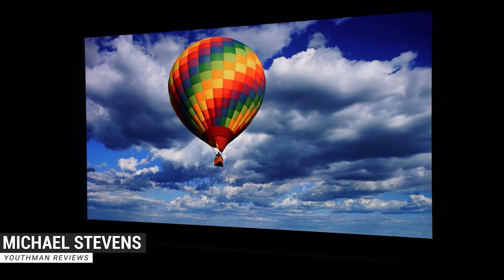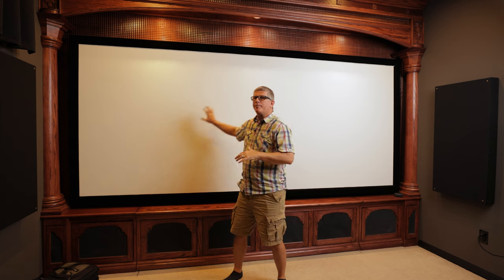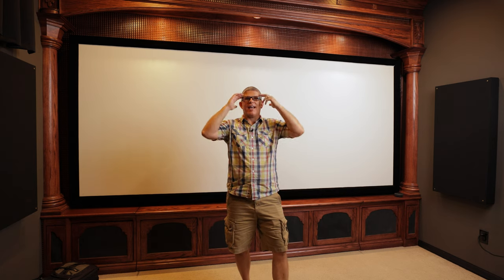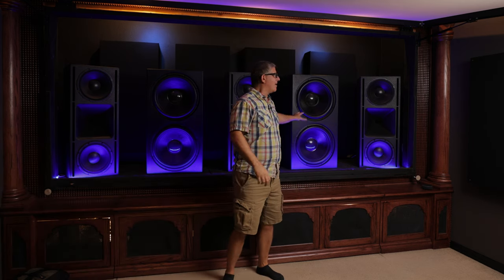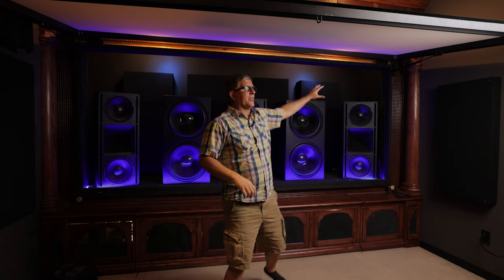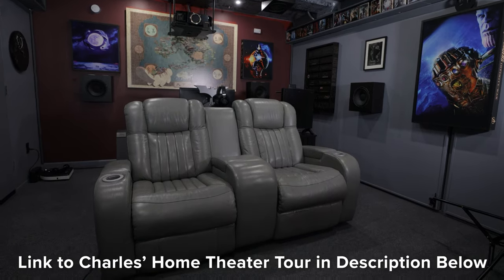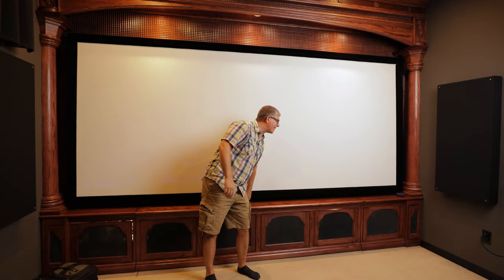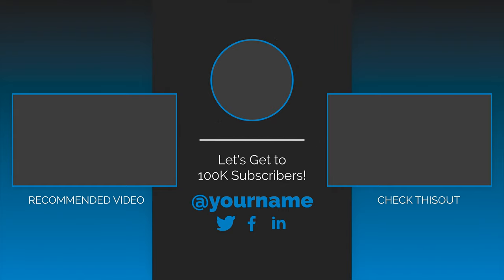MASSIVE IMPROVEMENT to My Home Theater - Benefits of Acoustically Transparent Screens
Acoustic Transparent Screens can truly take your movie experience to the next level for a Home Theater.

PS5

Misc:
14 gauge Speaker Wire